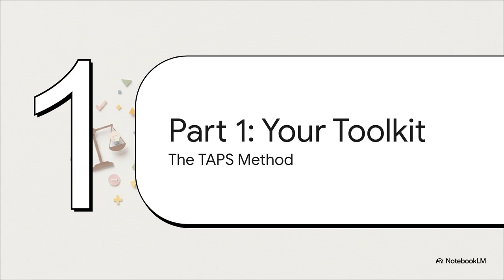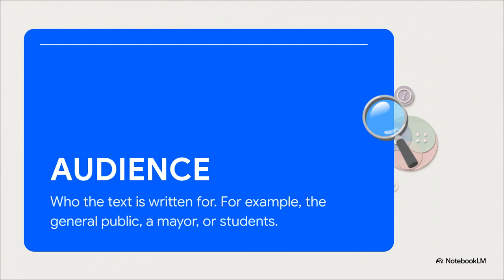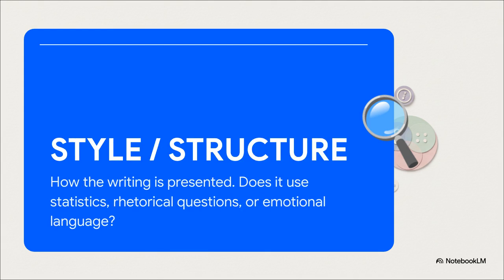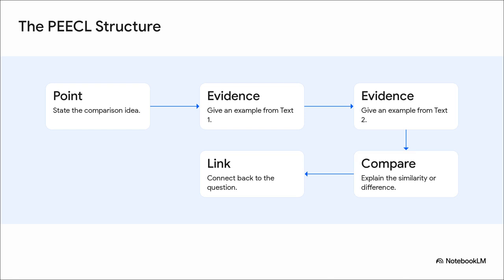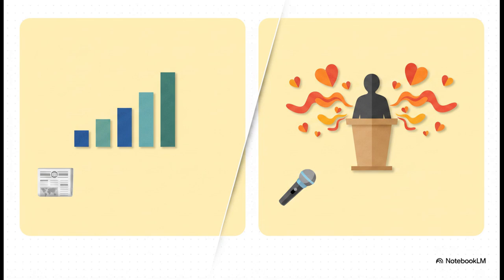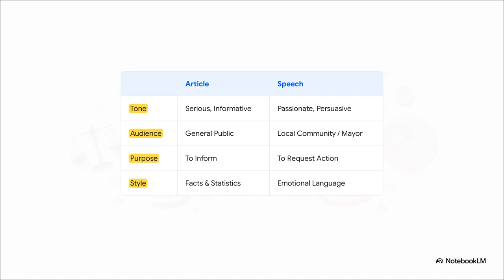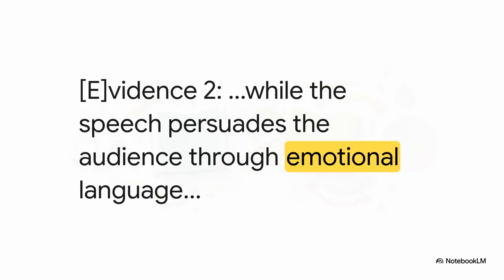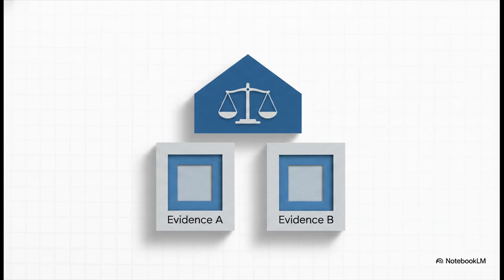Comparative Analysis Video Summary